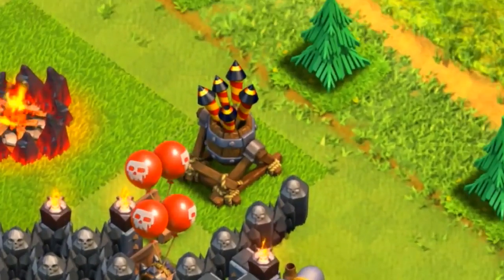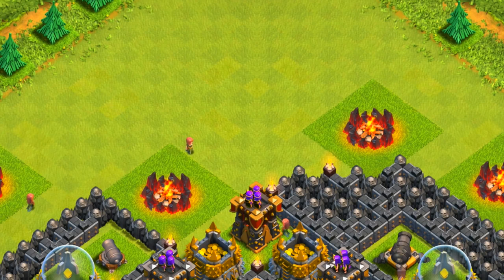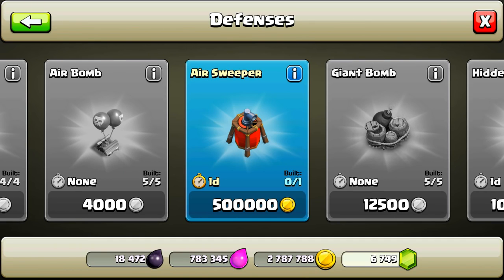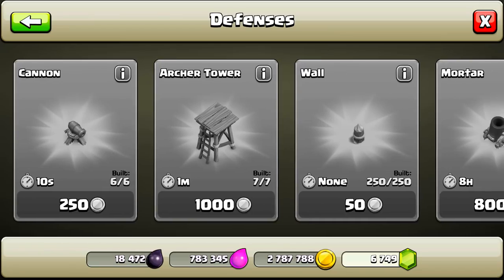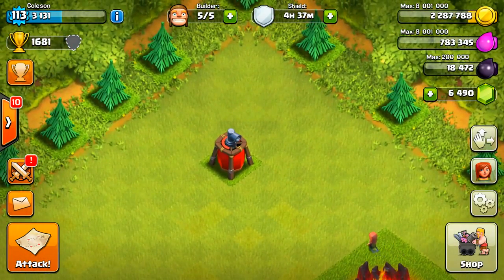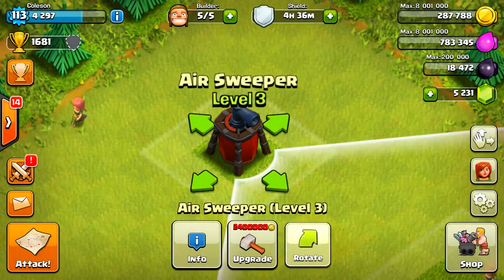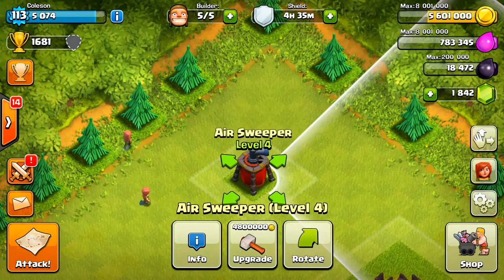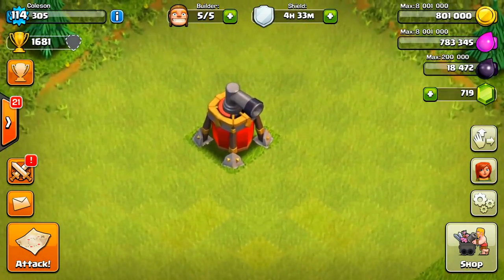Clash Of Clans NEW DEFENSE!AIR SWEEPERGemming Max Level! NEW LEAKED GAMEPLAY MUST SEE!